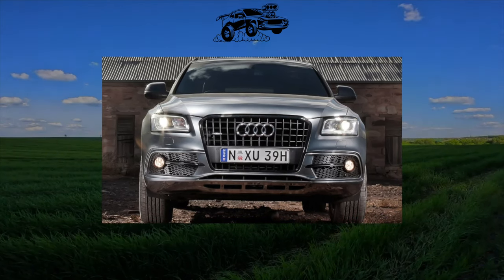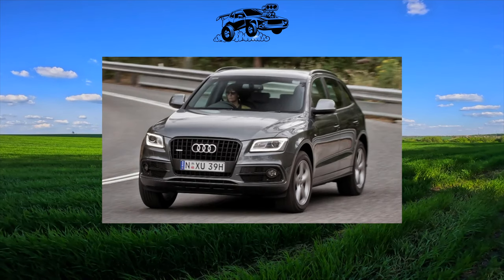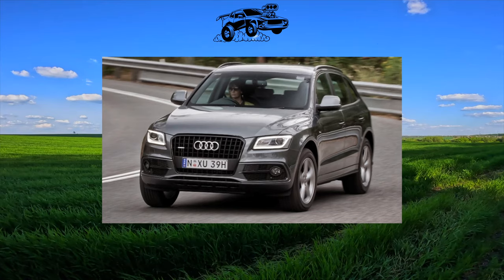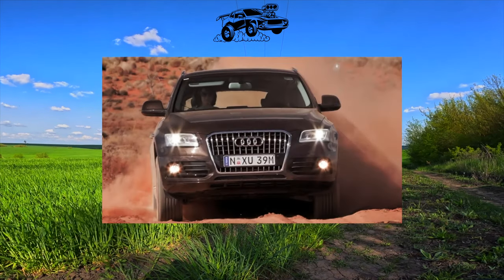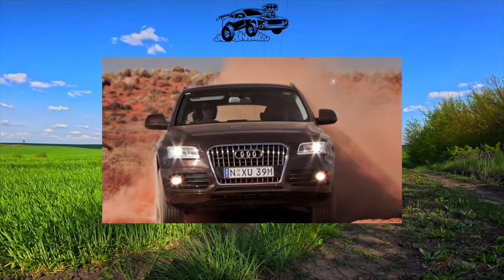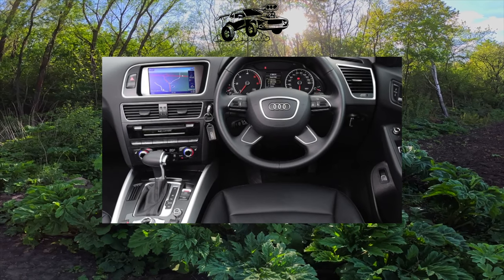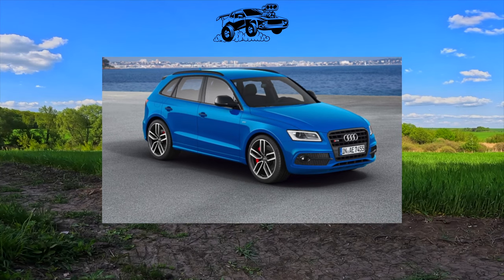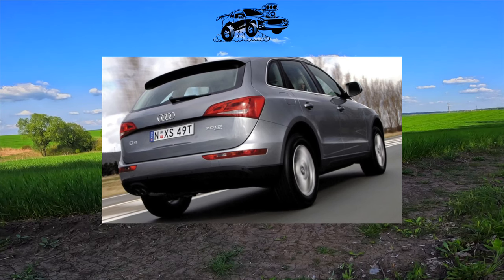Audi Q5 Problems | Weaknesses of the Used Audi Q5 I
Should you buy a used Audi Q5? Pros and cons, maintenance costs and common problems of the Audi Q5 1.